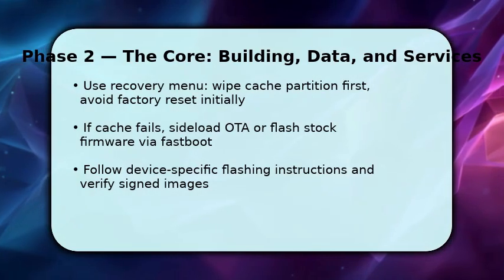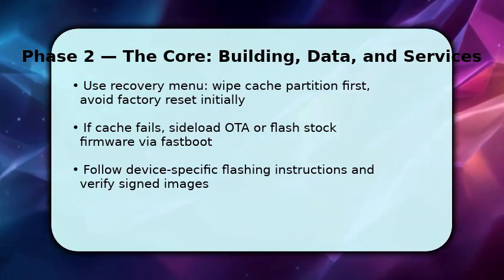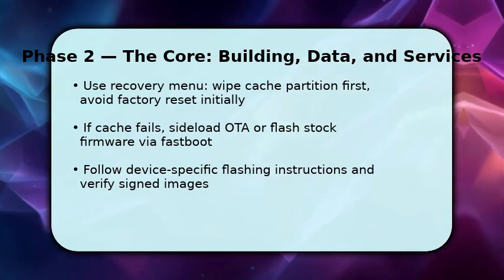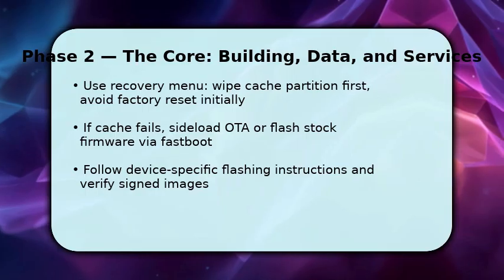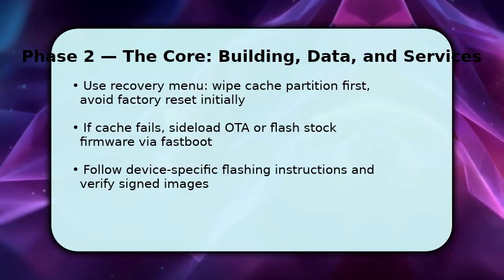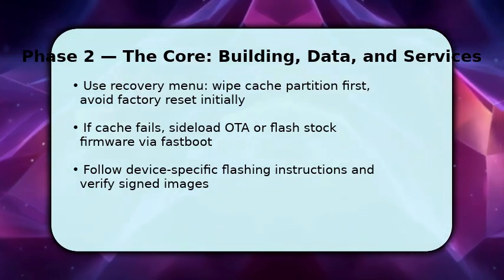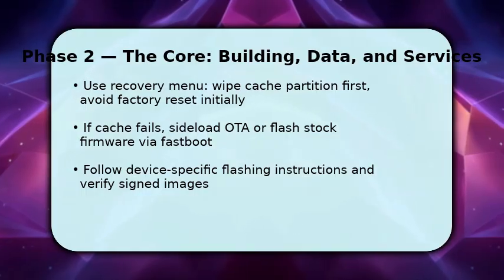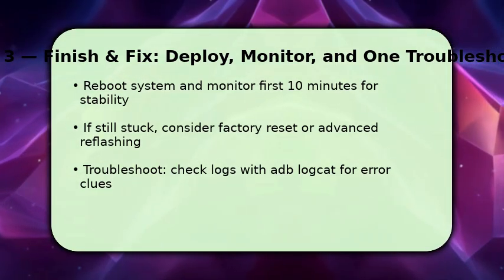How to Fix Android Stuck on Recovery Mode - Easy Guide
How to Fix Android Stuck on Recovery Mode - Easy Guide | 🔒 Surfshark VPN Deal — Stay private and secure. $1.99/mo + 3 Months Free ▸

Learn how to troubleshoot and fix your Android device stuck in recovery mode with our step-bythy guide. Discover practical solutions for common issues, from simple resets to advanced fixes.